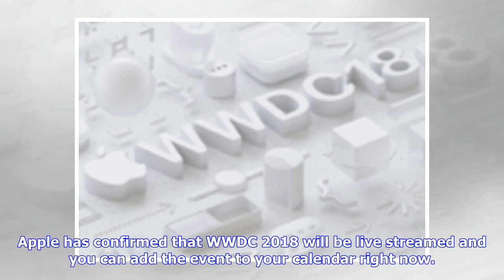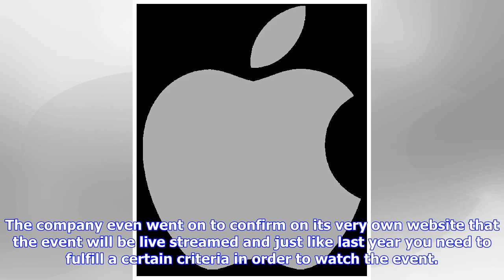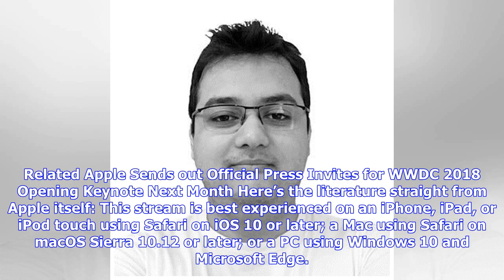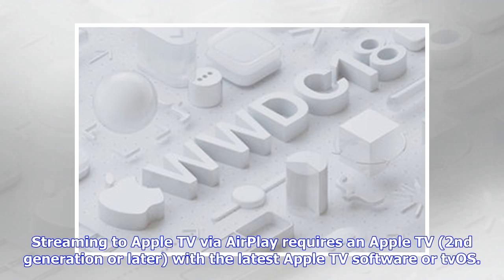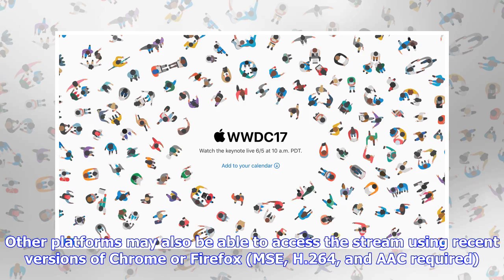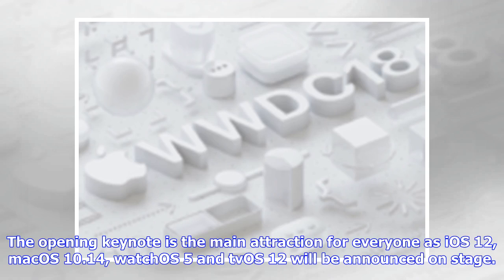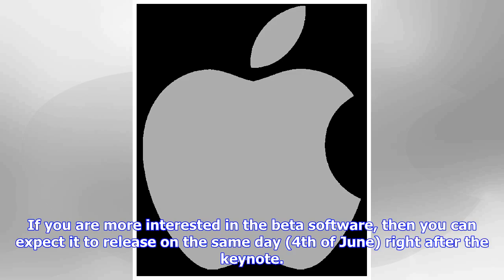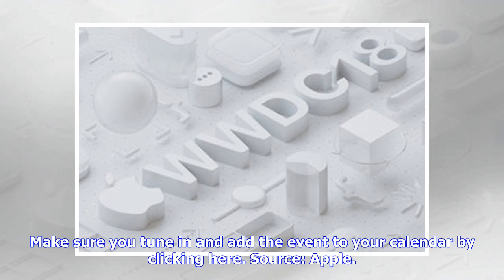Breaking News | WWDC 2018 Will be Live Streamed - Add Event to Your Calendar Today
Apple has confirmed that WWDC 2018 will be live streamed and you can add the event to your calendar right now. You Will be Able to Live Stream WWDC 2018 on iOS, tvOS, Safari in macOS and Edge in Windows 10 Developers have been invited, the press invites are out too, all that’s left for us to do is wait and see what Apple has in store for us on the fourth of June. The company even went on to confirm on its very own website that the event will be live streamed and just like last year you need to f...